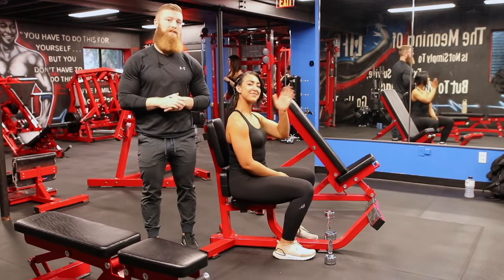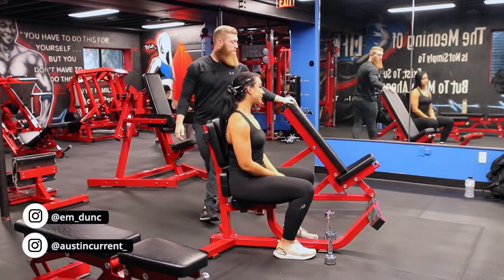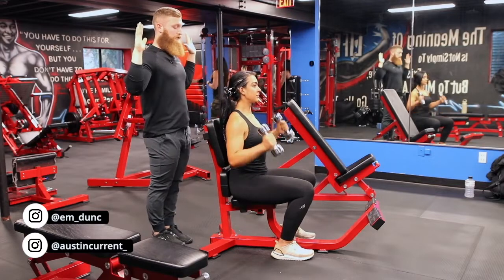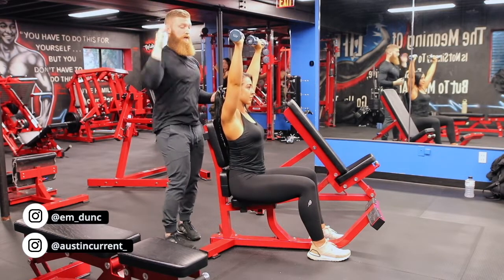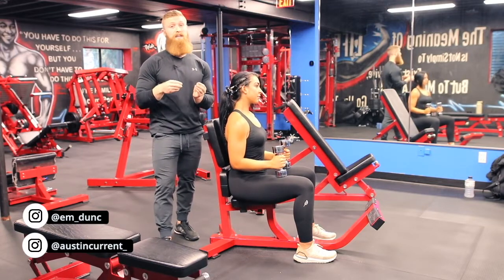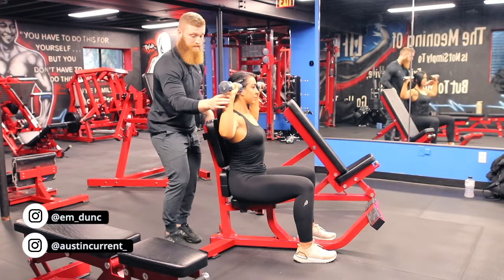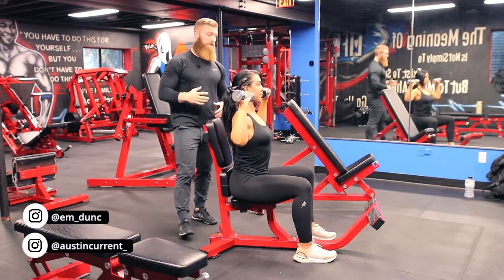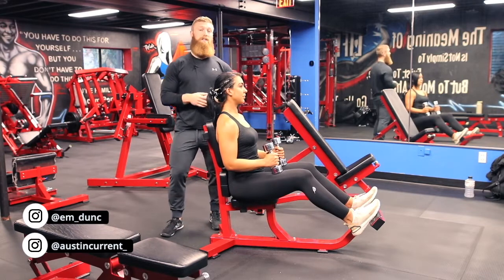How to: Seated DB Shoulder Press w/ Emily Duncan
In this video, Austin Current and Emily Duncan take you through the proper technique for the seated DB should press.